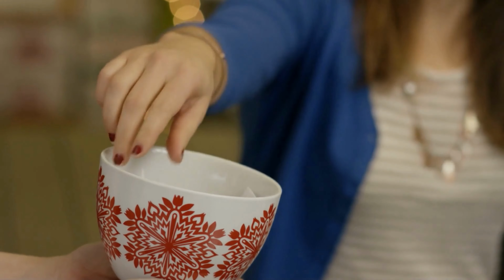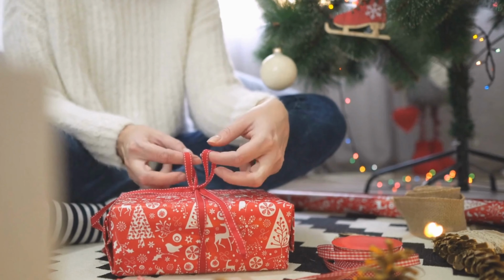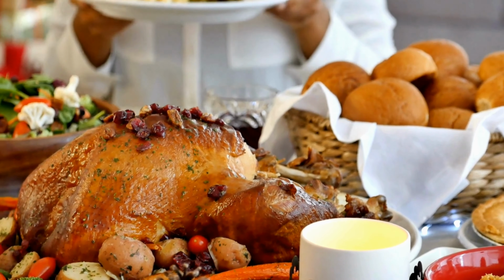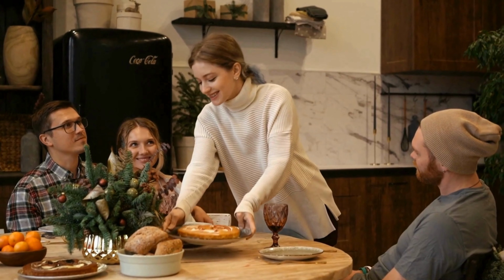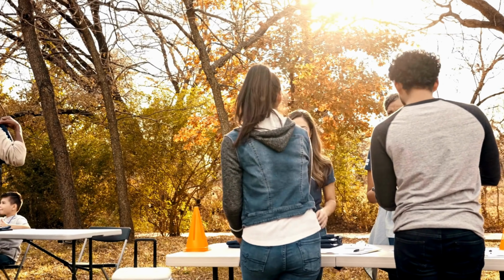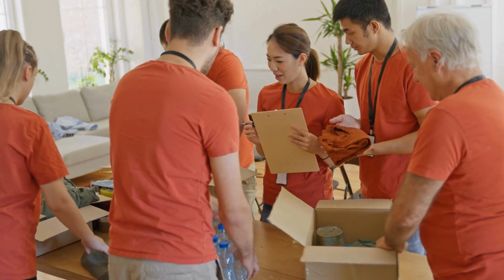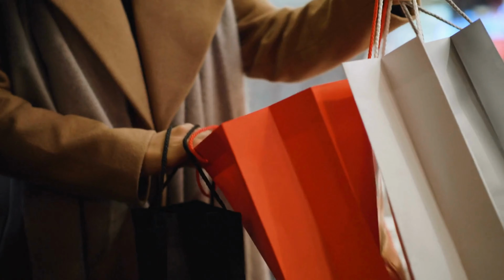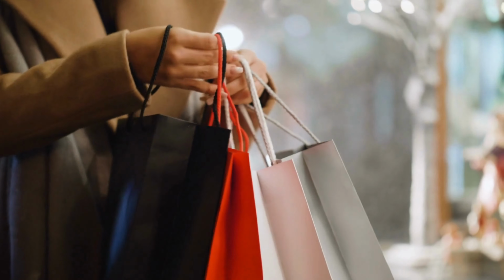Frugal Holiday Hacks for Homemakers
Use these proven practical and creative frugal holiday hacks for homemakers to save money this holiday season.

Discover how to make your holidays festive and fun while keeping your budget in check. From DIY decorations to homemade gifts and more money-saving tips this is certainly to be a fun and frugal holiday.

Join in  as we explore 5 proven tips to make this holiday season special without overspending.or breaking the bank. Don't miss out on these money-saving ideas that will help you enjoy the holidays to the fullest and enter the new year without feeling overwhelmed or in debt.

These ideas will help you save money on your holiday celebrations while still having a wonderful holiday experience. Check out this video and start saving money this holiday season!

If you found these tips helpful, don't forget to like, share, and subscribe for more frugal living and homemaking inspiration and to help grow the channel so that we may reach even more people with this message.

Mentioned in video:

Frugal Christmas Activities Video  -

GET READY FOR PRODUCTIVITY !!! BRAND NEW: The Ultimate Go-Getter's Tool Kit - ON SALE NOW 7$

My Planners-

Glass water bottle:

Get my children's book:

Jesus Loves You, Everyone

By God's grace I now have a Christian Etsy shop but please friends you know the rules only shop if its within your budget to do so:

Get the 18$ productivity planners-

Have some more fun at She Builds Her Home Blog
Shop the Video (Only if Your Budget allows)

Fetch Rewards - CODE DUFCY FOR 2000 POINTS See you there!

Music Licensed by Wevideo used with permission.